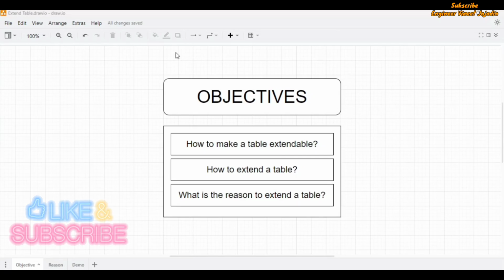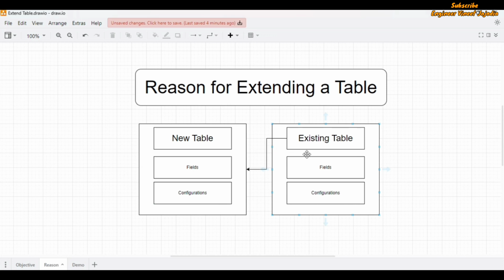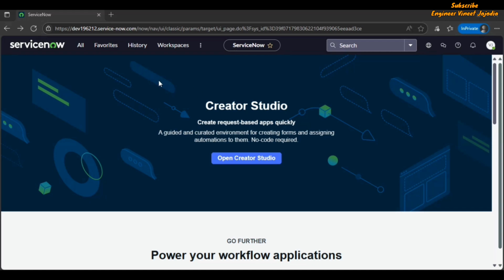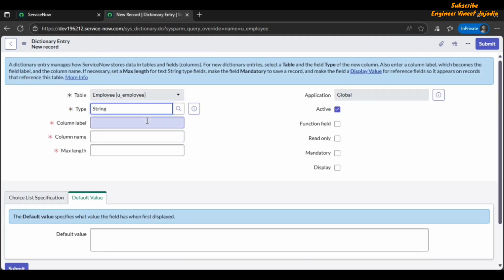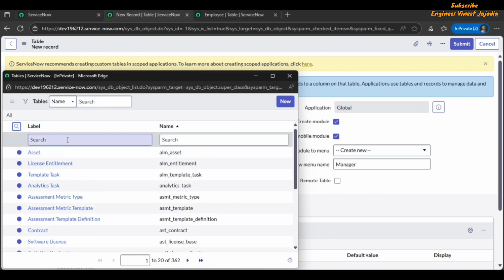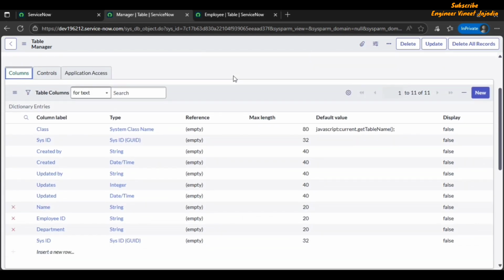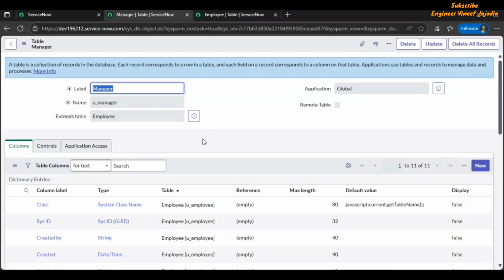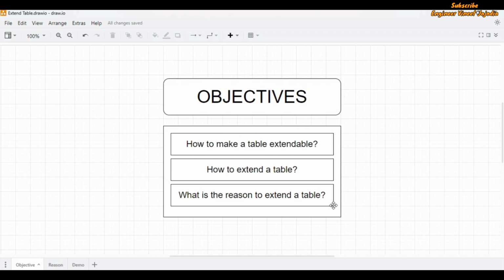Extend Table in ServiceNow | Engineer Vineet Jajodia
• How to make a table extendable in ServiceNow?
• How to extend a table in ServiceNow?
• What is the reason to extend a table in ServiceNow?